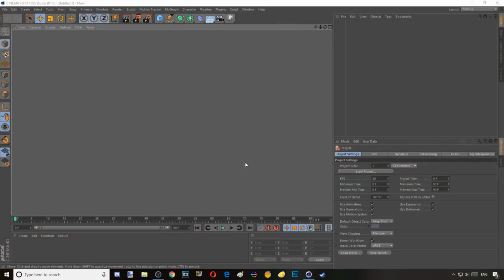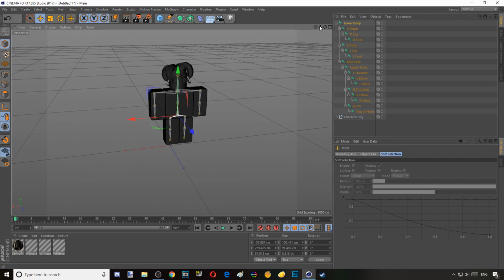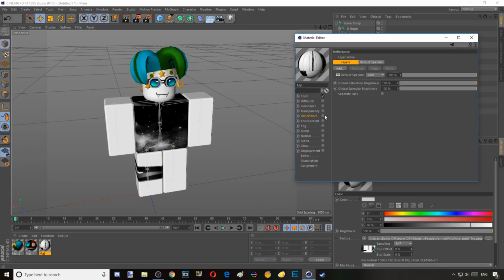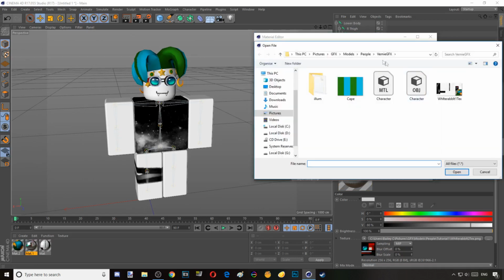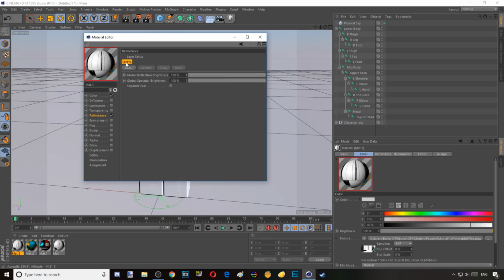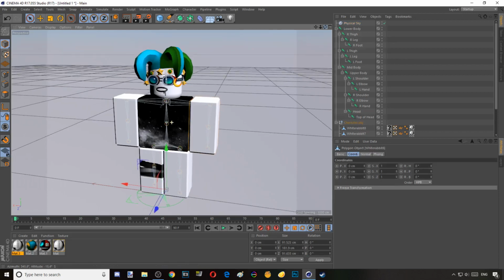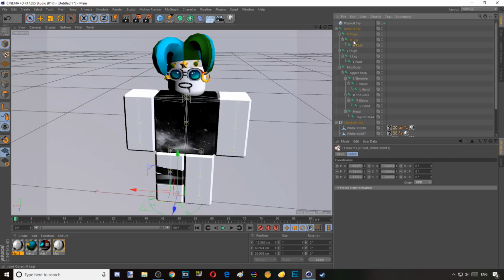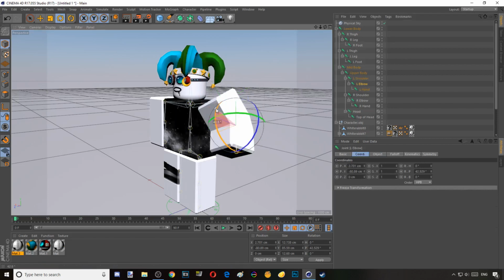Earning more through GFX? | Roblox GFX Tutorial | Part 2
This tutorial is about retexturing your character and bending their limbs.